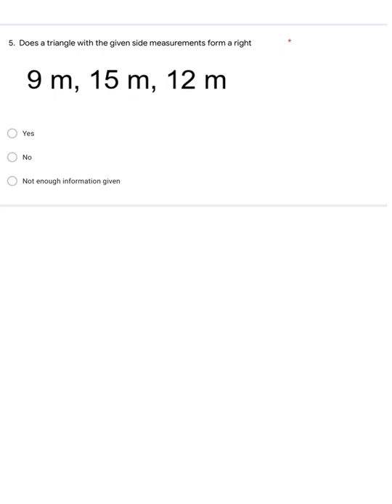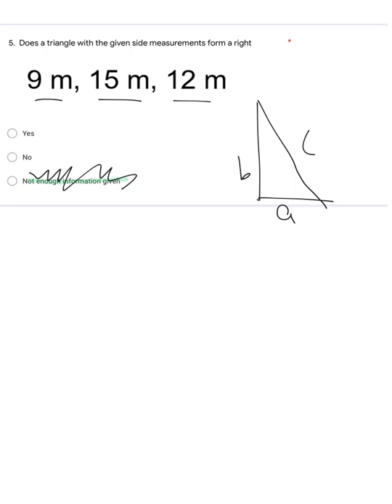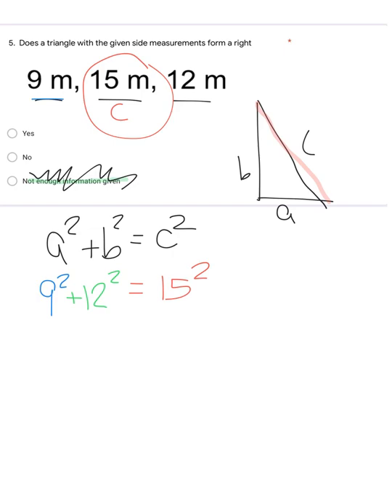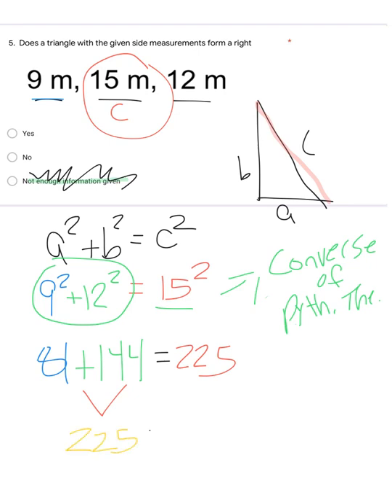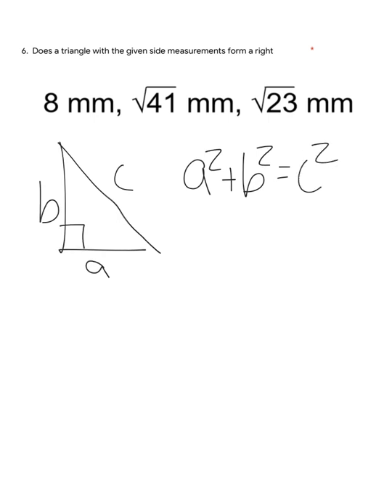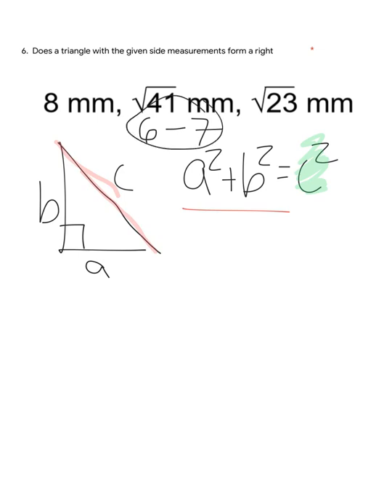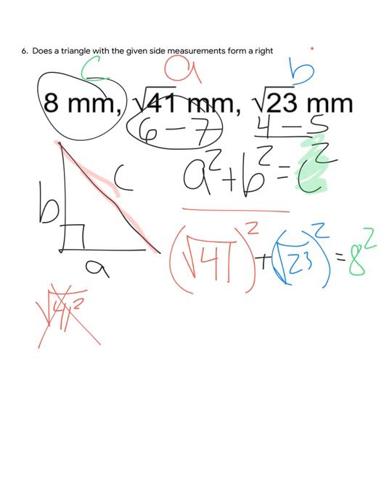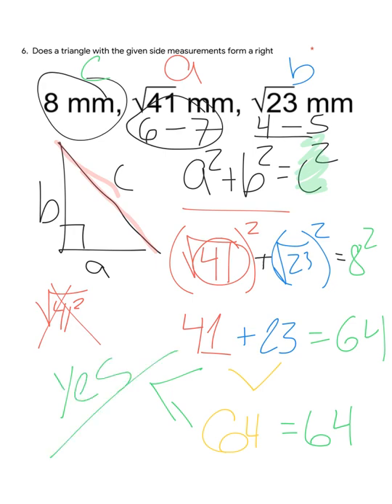Pyth. Theorem 4-27